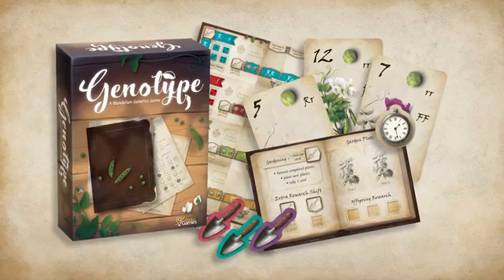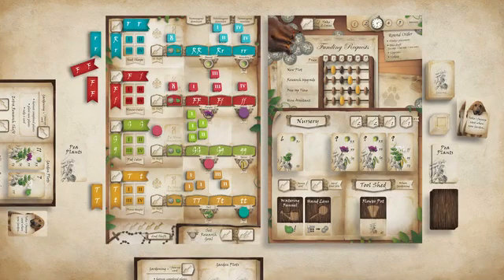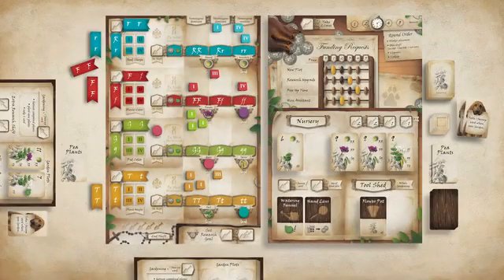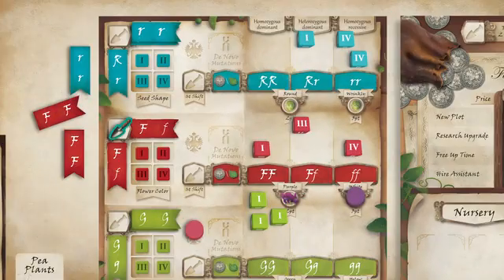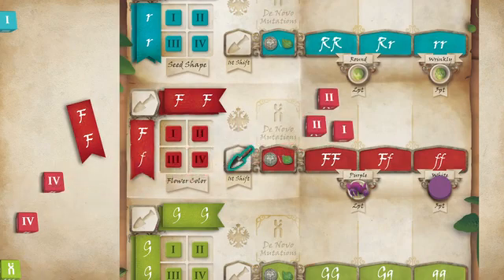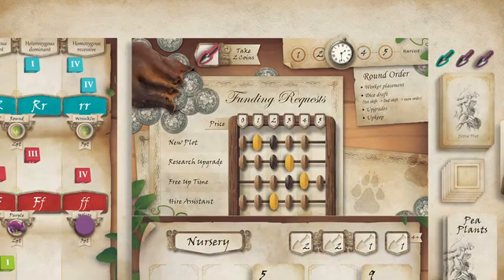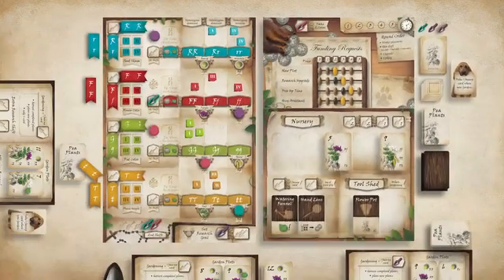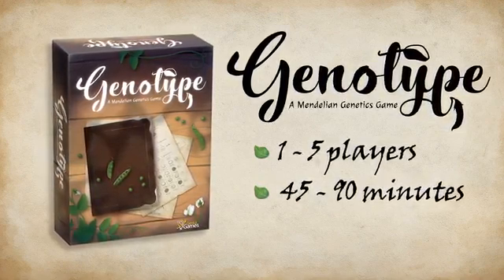Now On Kickstarter: Genotype | A Mendelian Genetics Game